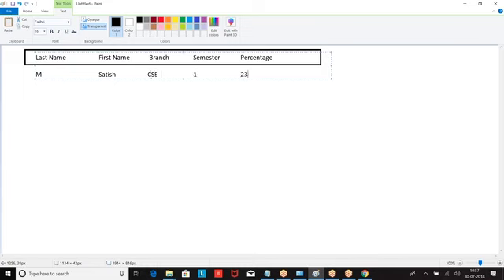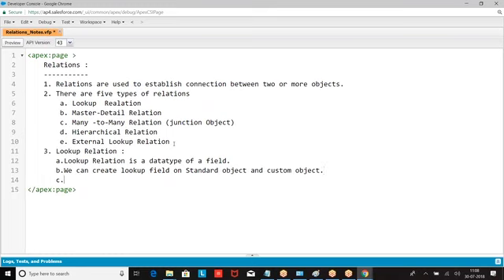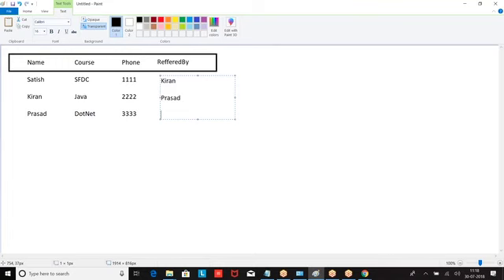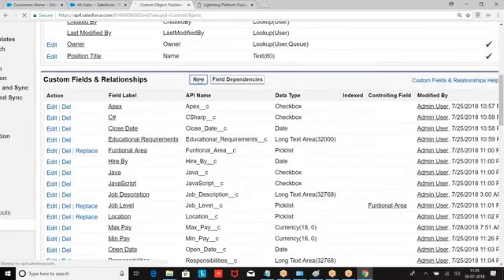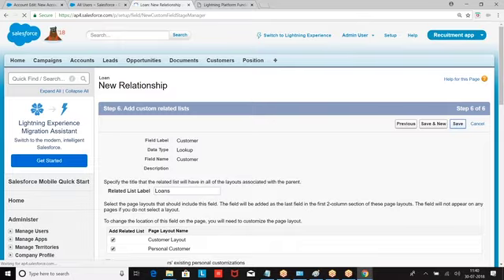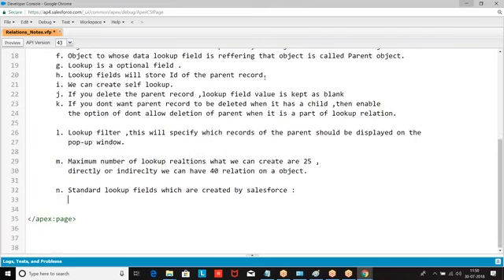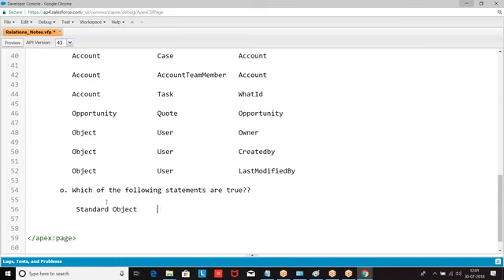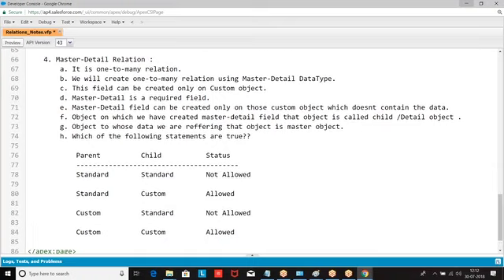Lookup/Salesforce ADMIN/VL INFOTECH